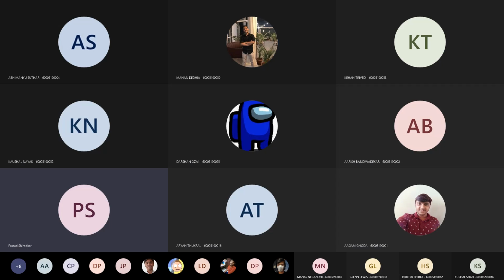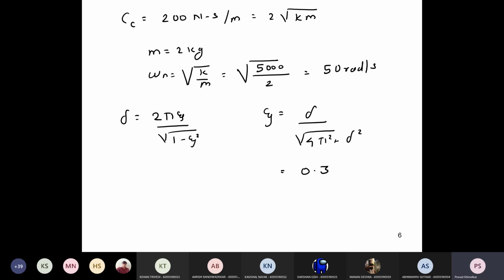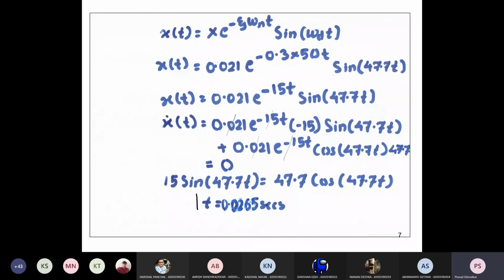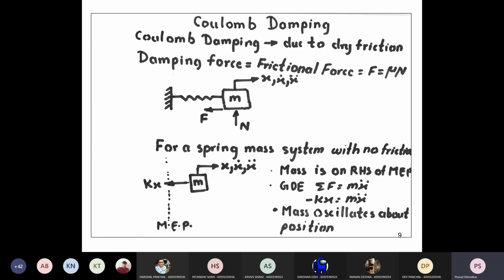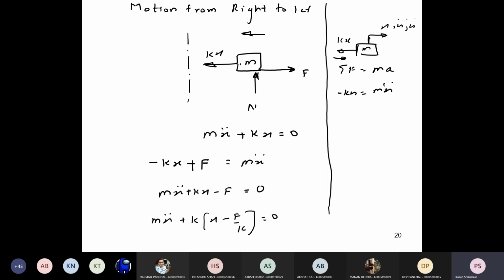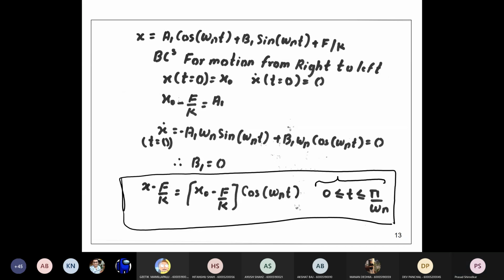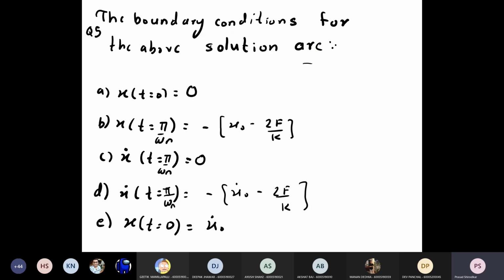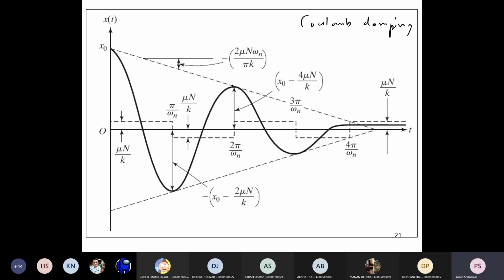LECTURE 07 MV 29 09 2021 FREE DAMPED VIBRATIONS 3